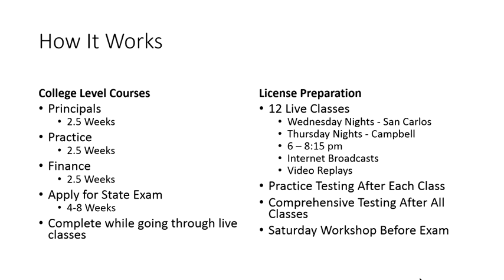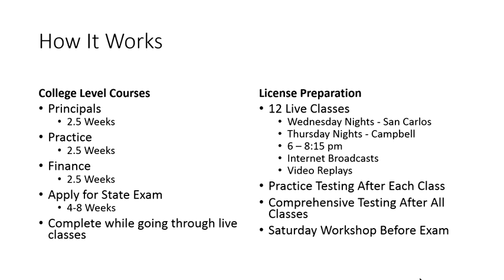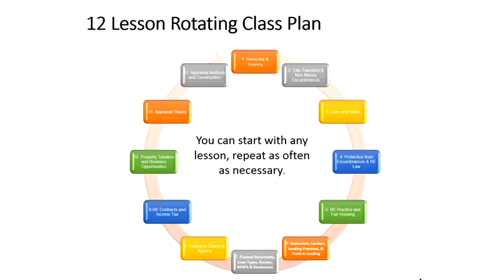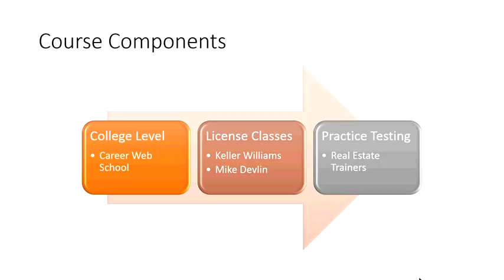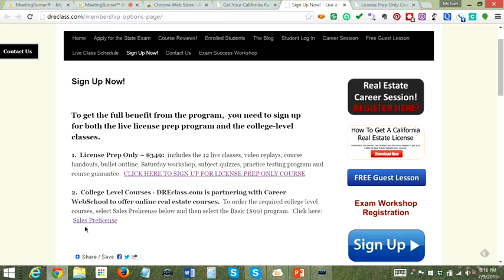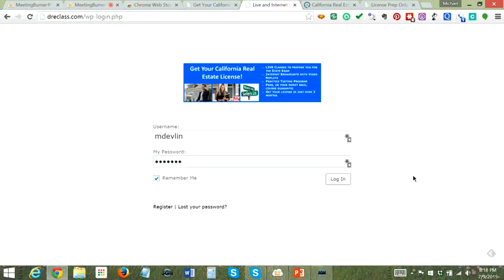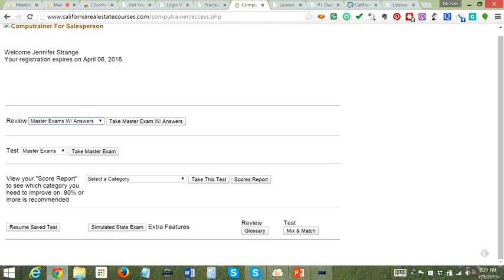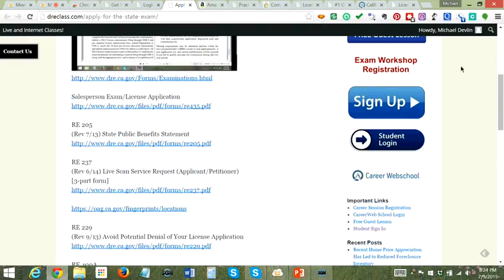How It Works July 2015